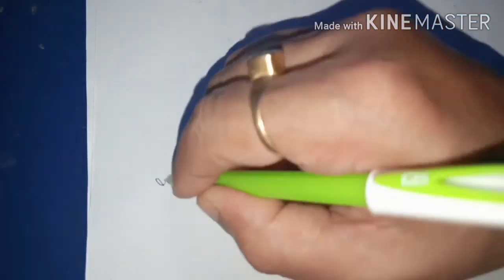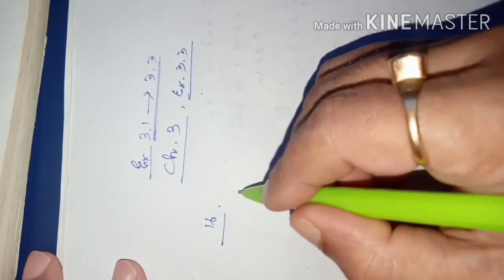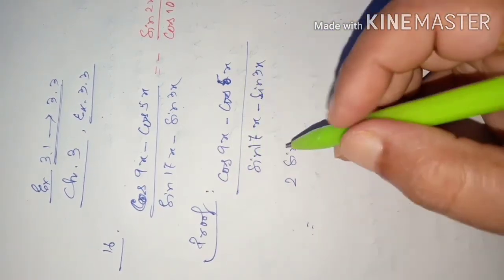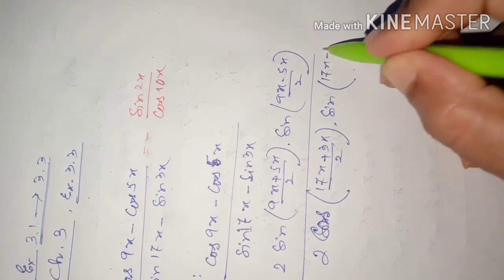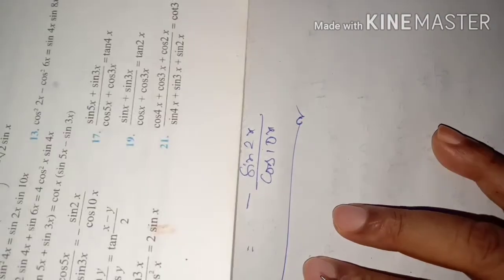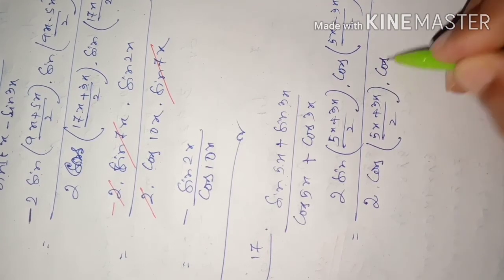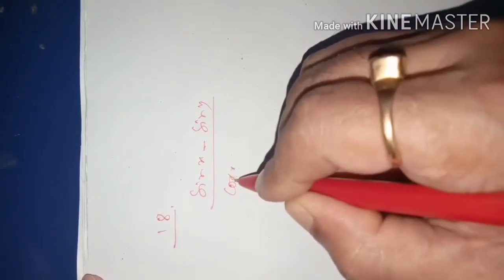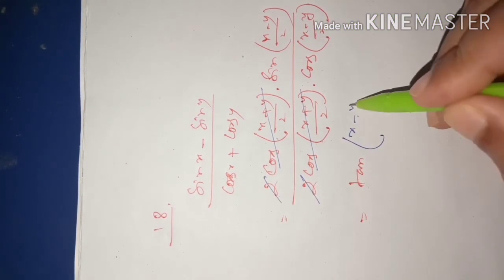CLASS 11 MATHS TRIGONOMETRIC FUNCTIONS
Ex. 3.3 q.nos. 16 to 18